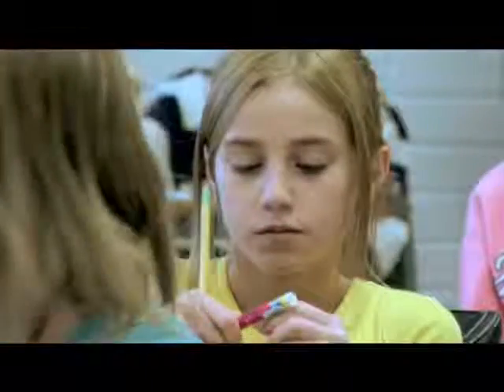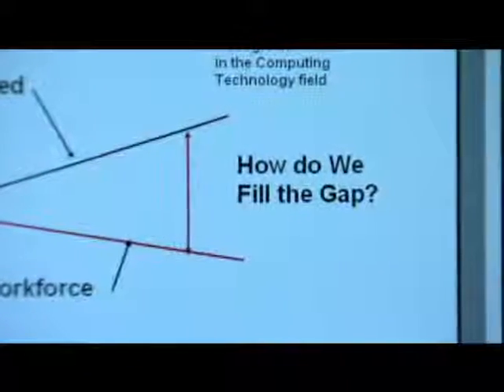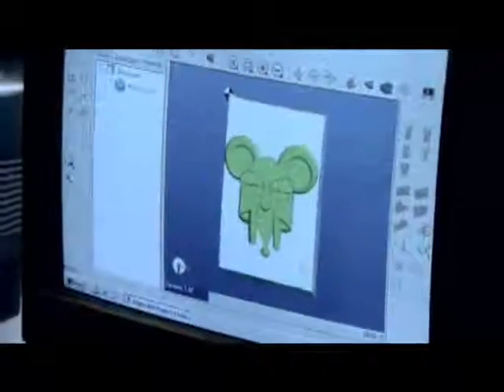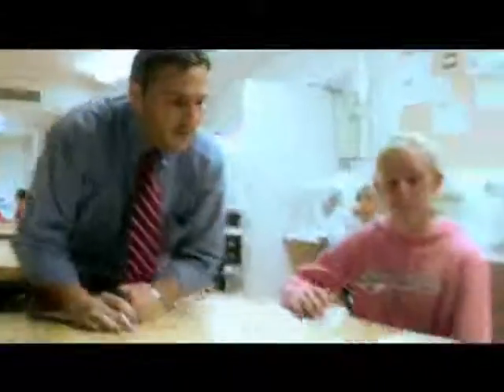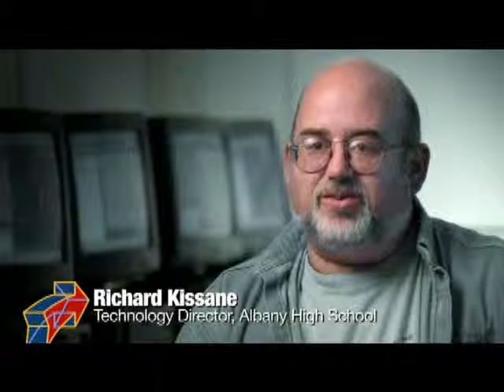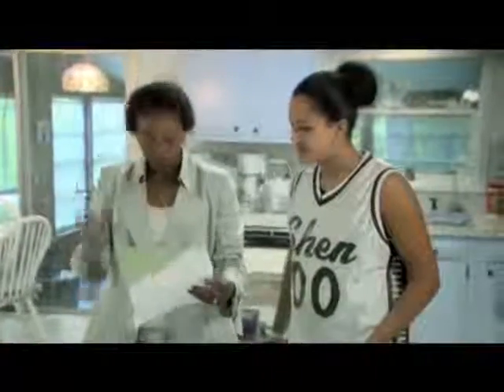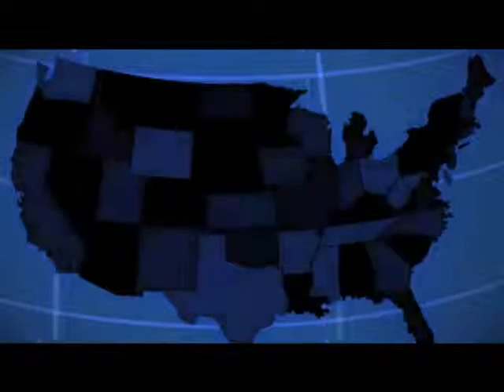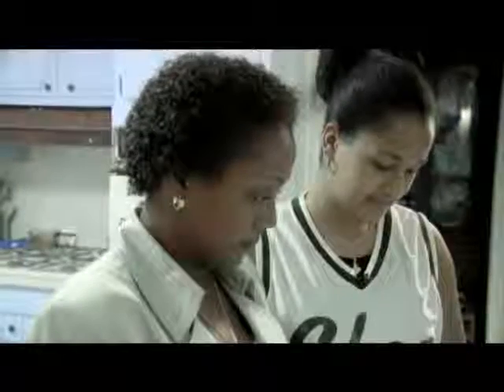Project Lead the Way, Part 2